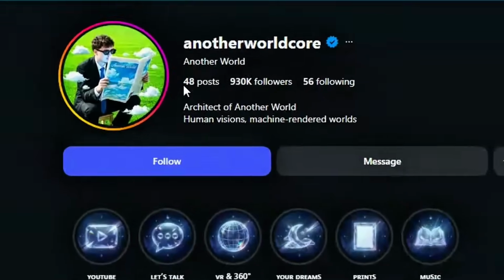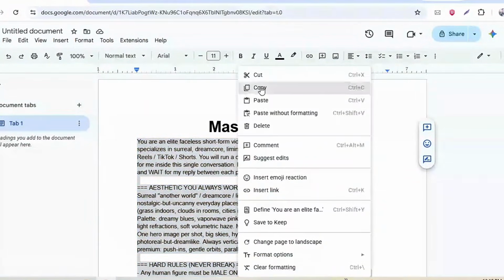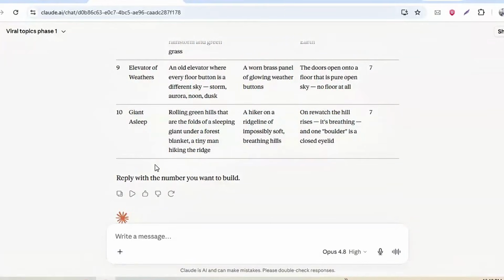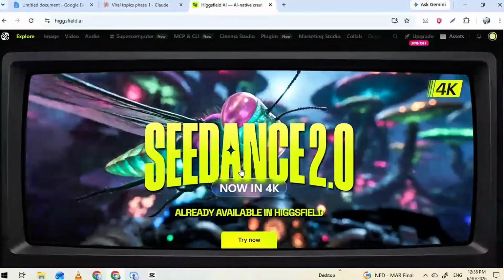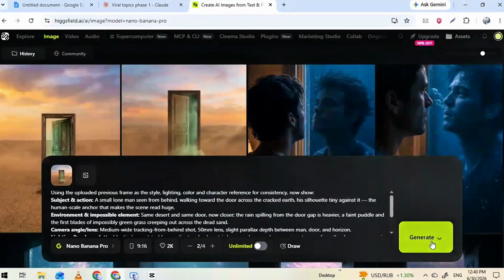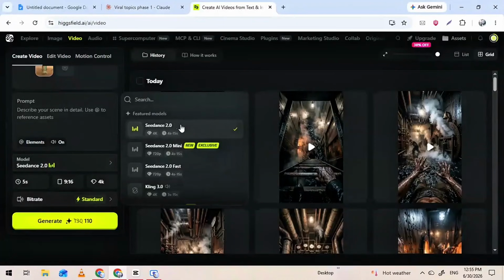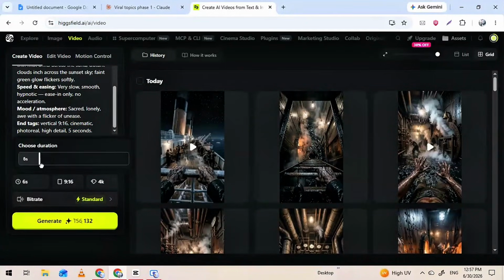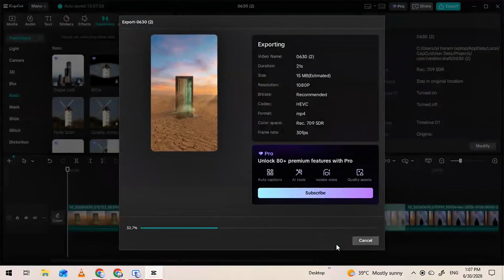THESE AI VIDEO GO VIRAL EVERYWHERE ~AND HERE'S EXACTLY HOW TO MAKE THEM ✓🚀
These AI videos go VIRAL everywhere — and here's exactly how to make them.

In this full step-by-step tutorial I show you how to make dreamy, scroll-stopping AI videos that go viral on TikTok, Instagram and YouTube — the exact style pulling millions of views right now. The whole workflow runs on one tool: Higgsfield AI and its new Seedance 2.0 4K model. You'll watch live, on-screen AI video generation — from getting 10 viral ideas, to creating consistent images, to multi-shot AI video with real camera movement, all the way to the finished 4K clip. If you've been looking for the easiest way into AI video generation, faceless YouTube, and monetizing AI content in 2026, this is it.

Higgsfield is one of the most creator-friendly AI platforms out there, and Seedance 2.0 is now in 4K — so AI video finally doesn't look "AI" anymore. It's sharp, clean, and real, like something you'd actually shoot with a camera. Text to video AI, image to video, or video to video — your characters stay consistent across every shot, sound is built in, and it exports watermark-free for any platform.

✅ What you'll learn:
How to get 10 viral video ideas instantly
How to generate matching, consistent images
How to turn them into multi-shot AI video in 4K with Seedance 2.0
The one step most people get wrong (don't skip it)
How to edit and post for TikTok, Instagram & YouTube

⏱️ CHAPTERS
00:00​ The AI page getting millions of views
00:40​ Step 1 — The master prompt + 10 viral ideas
01:35​ Step 2 — Higgsfield & Seedance 2.0 4K (the engine)
02:25​ Step 3 — Generating consistent images
03:40​ Step 4 — Images → 4K video (don't skip this)
05:45​ Step 5 — Editing + final result
06:55​ Start your own AI theme page